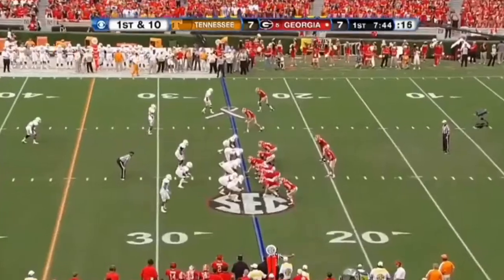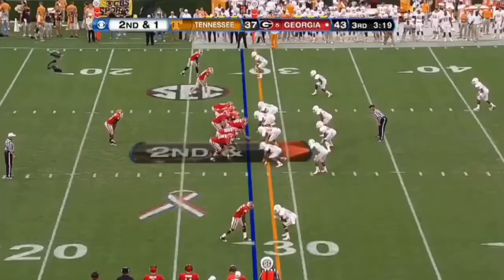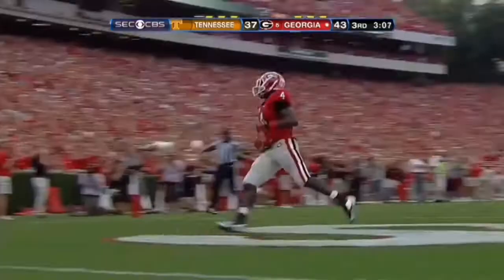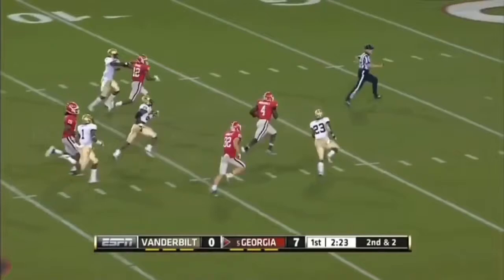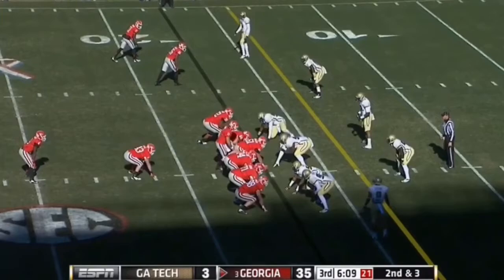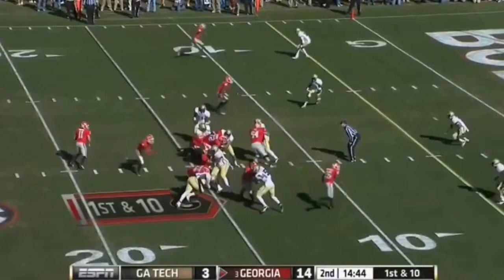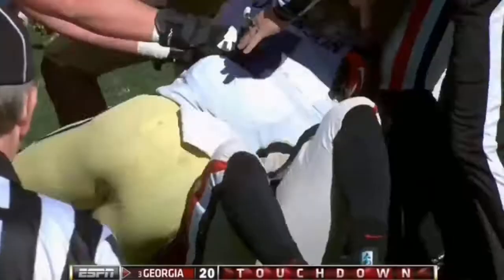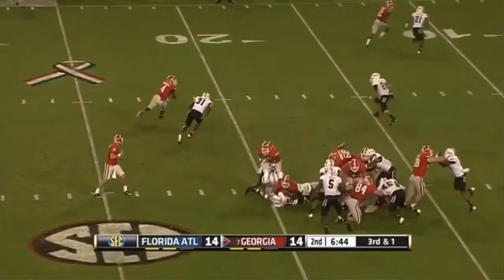Keith Marshall - Best Plays Georgia (2012)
Phenomenal Talent

What more can I say, what a freshman

I don’t own Copyright.